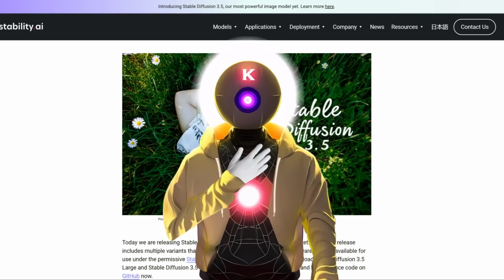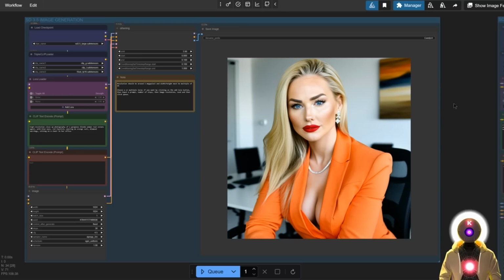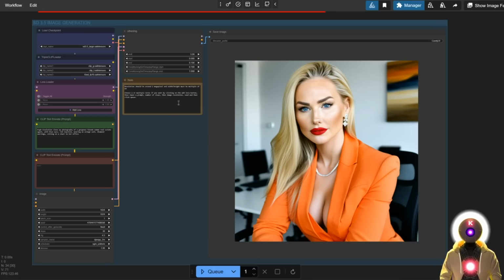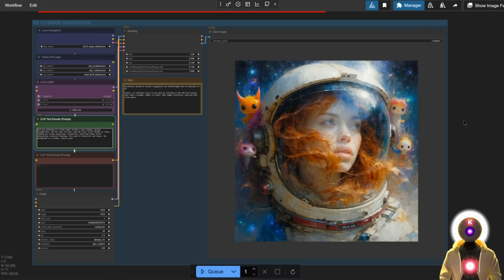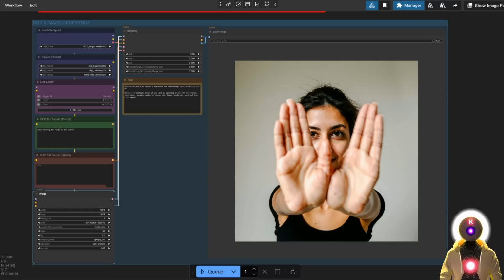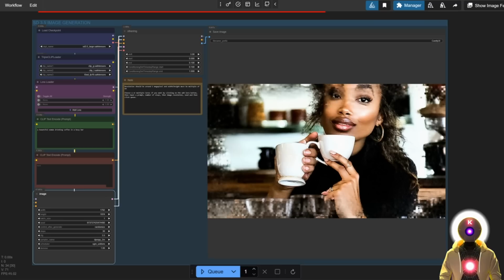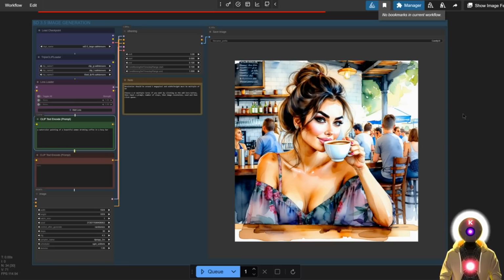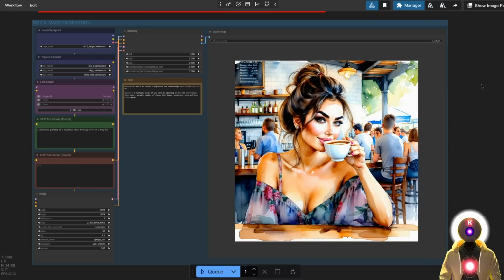RIP FLUX?! NEW UNCENSORED AI Model Is HERE!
Say hello to the future of AI image generation! Stable Diffusion 3.5 Large! The newest text to image ai model made by Stability Ai to compete with FLUX!

This FREE and OPEN SOURCE text-to-image AI model is now not only uncensored but it boats an impressive 8 billion parameters right behind the 12 billions of Flux.

In this video, I’m gonna showcase this new Stable Diffusion 3.5 Large, see how it performs compared to Flux, talk about the pros and cons and at the end I will give you my own opinion about this model and the future of open-source text to image Ai models.

What do you think of Stable Diffusion 3.5 Large?

►► My PC & Favorite Gear:
Recording Gear:
Special thanks to Royal Emperor:
- TNSEE
- RG
- Gluthoric
- Dean Newton